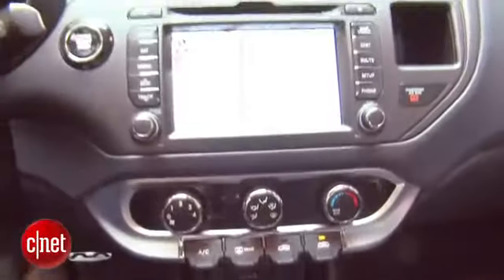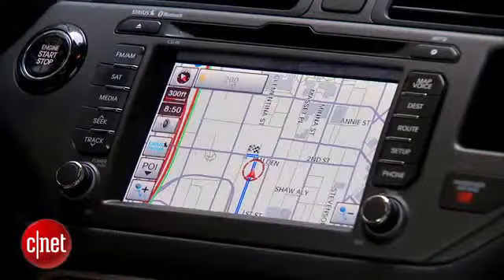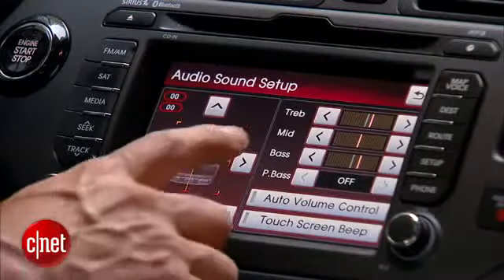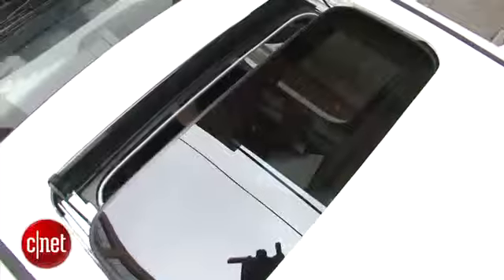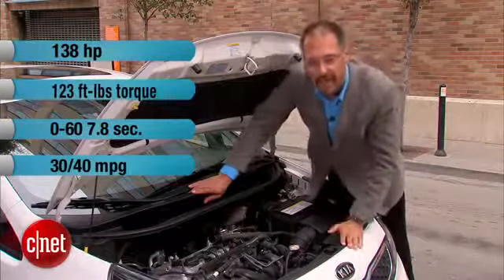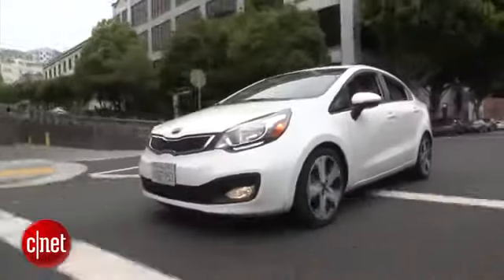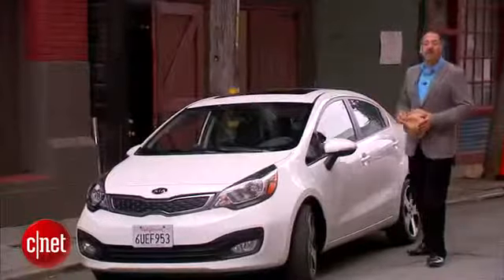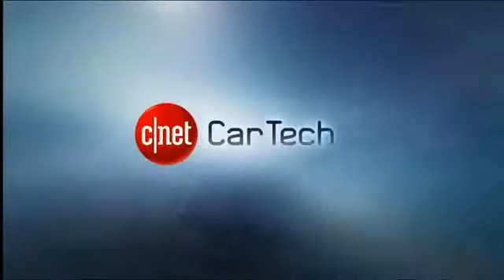Car Tech 2012 Kia Rio SX323